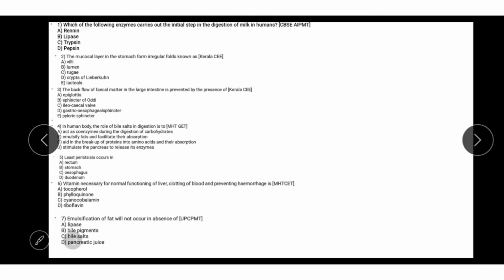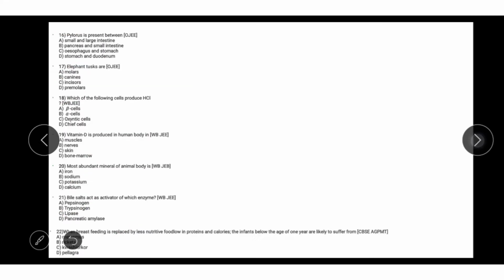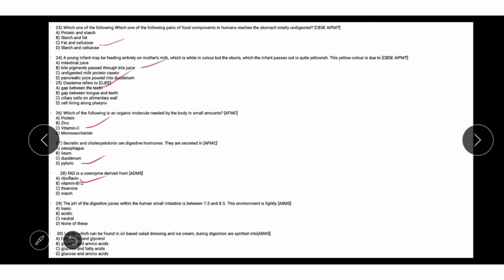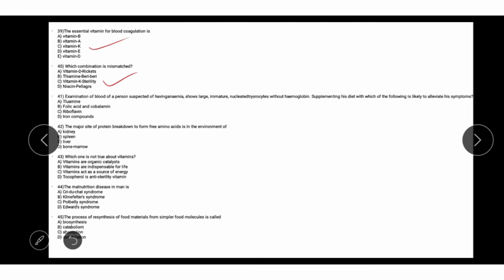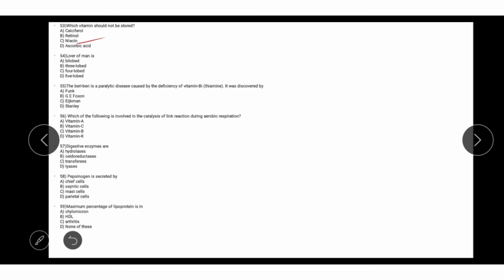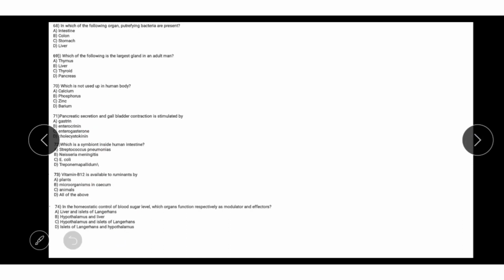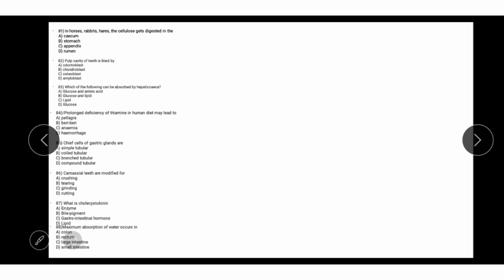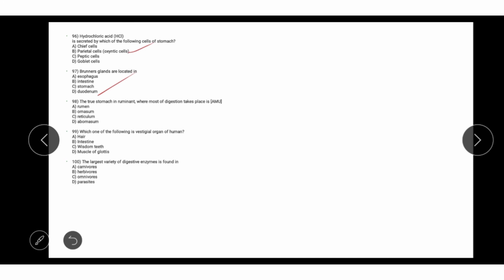DIGESTION AND ABSORPTION ( MCQ) NEET CBSE PATTERN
NEET CBSE PATTERN, CLASS 11 & 12.